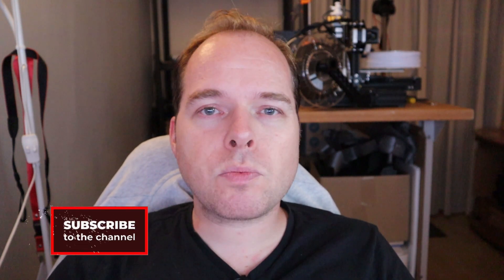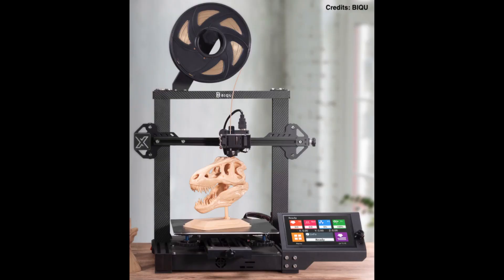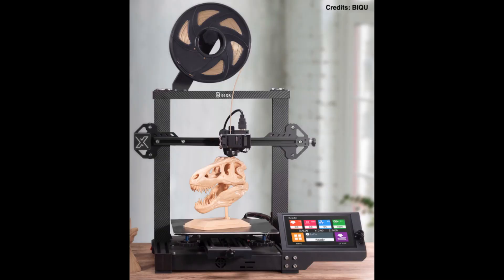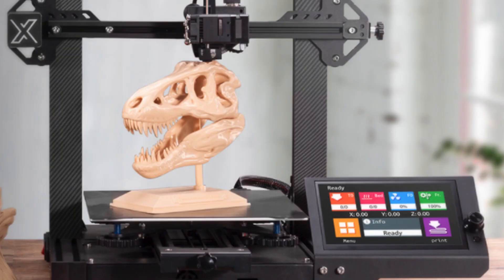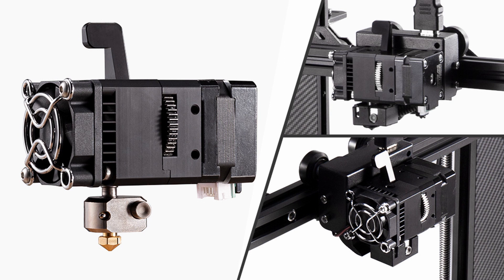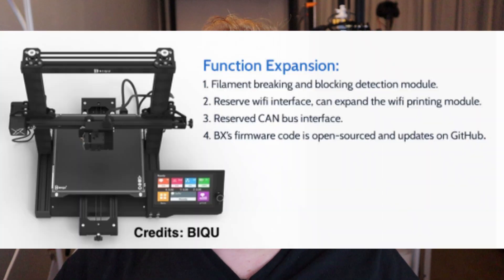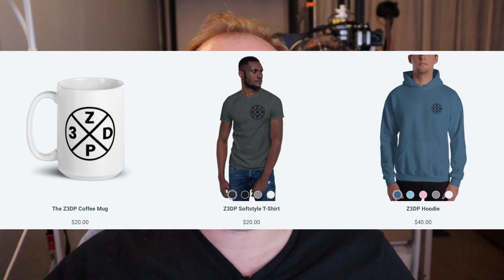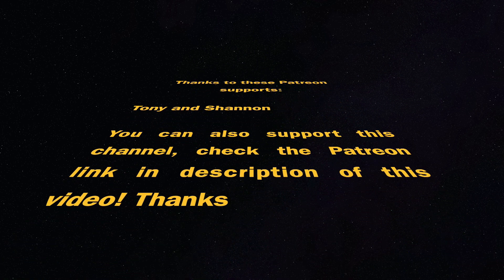BIQU BX - Z3DP Reacts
In this video, Z3DP Reacts to the BIQU BX 3D printer. This is the next 3D printer they released after the very popular BIQU B1 in July of 2020. The BIQU BX is going to be very serious competition with the Creality CR-6 SE. This BIQU BX 3D printer is going to be released over a crowdfunding campaign at ogadget.com. In this video, I'm going to look at the specs of the BX. Some of the things do look very great and sound very promising.